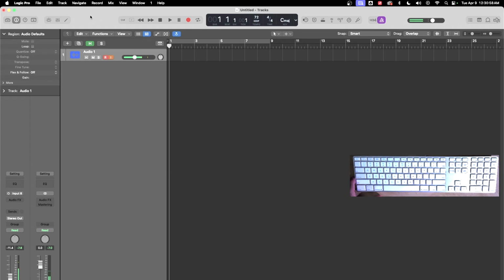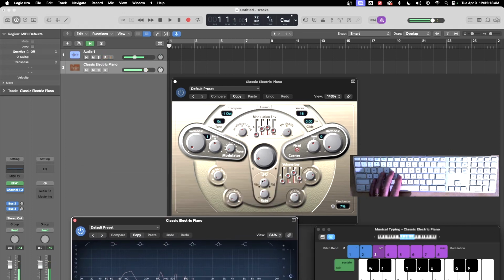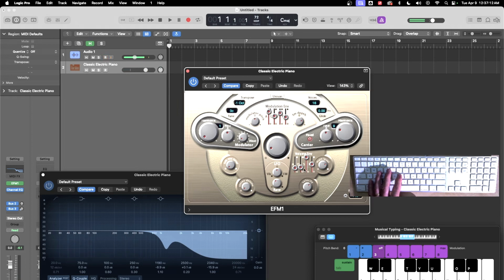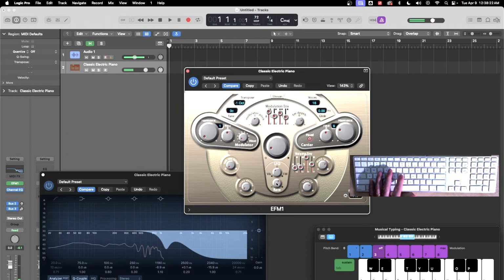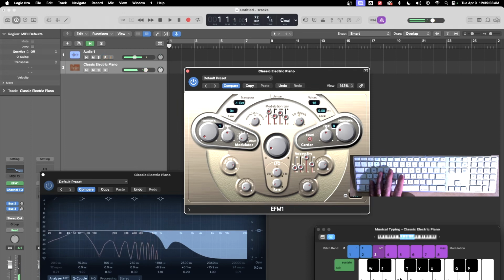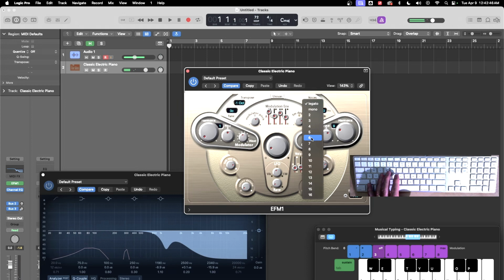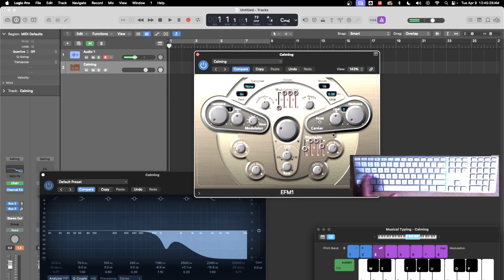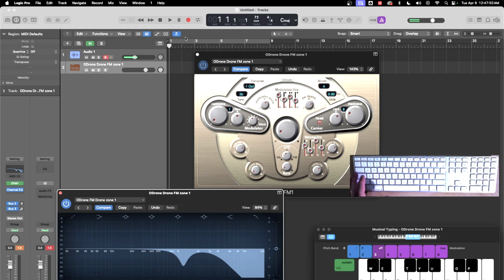EFM1 Drone ht1